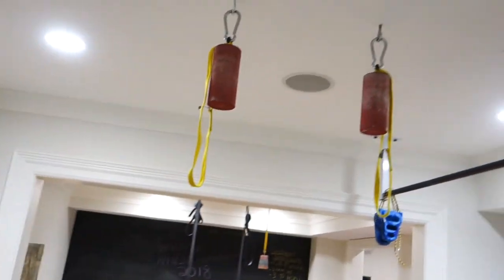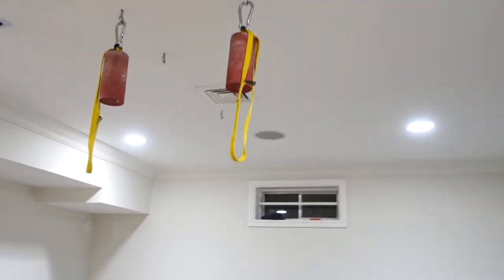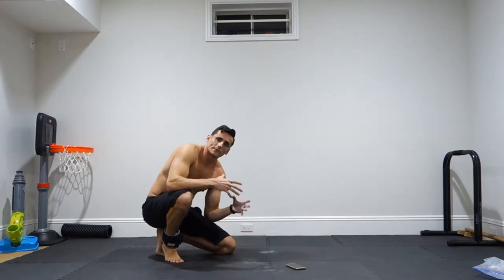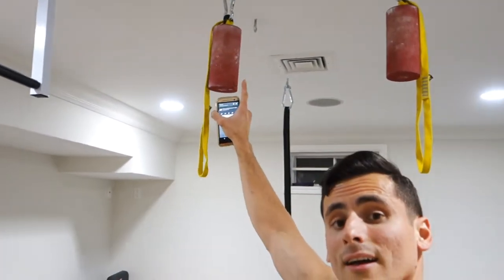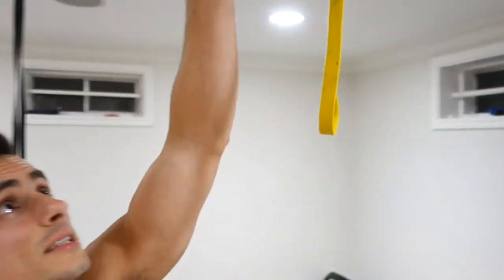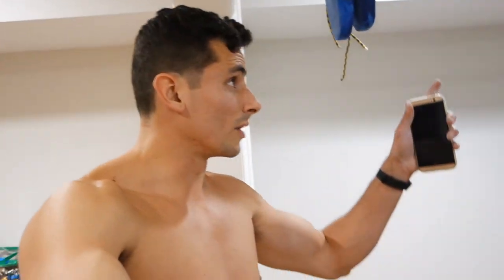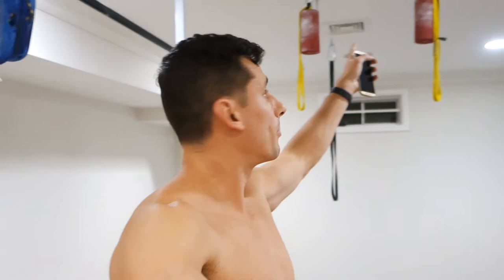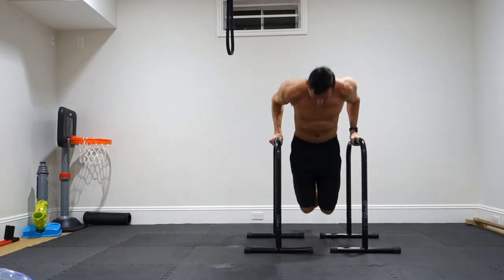GRIP STRENGTH, VLOG#35